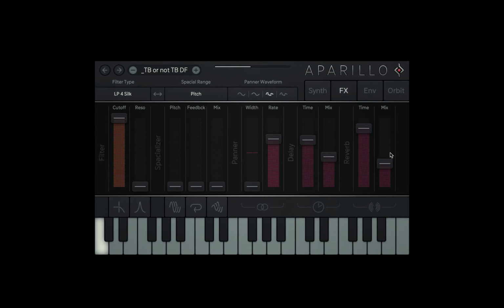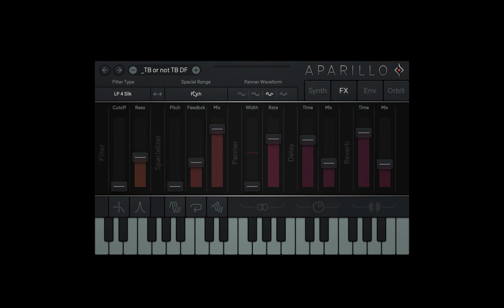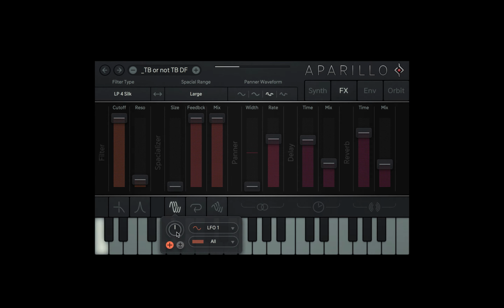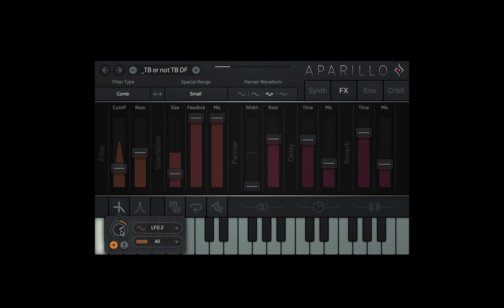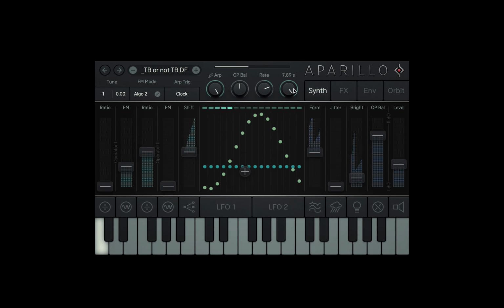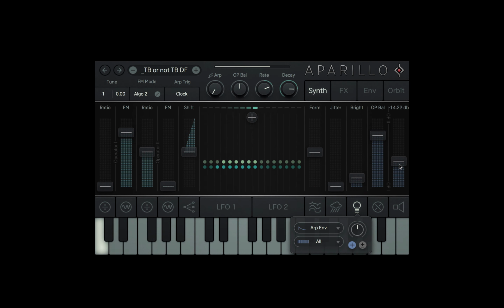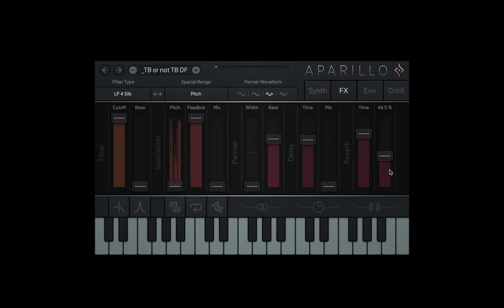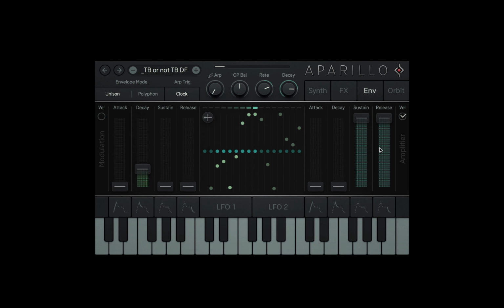The Spacializer - Aparillo Tutorial (7/8)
Aparillo

A gourmet 16-voice FM synthesizer, crammed with cutting-edge dsp, tailored for unison sounds with incredible sonic variation.
Made in cooperation with sound designers and producers to provide sonic events unheard of.